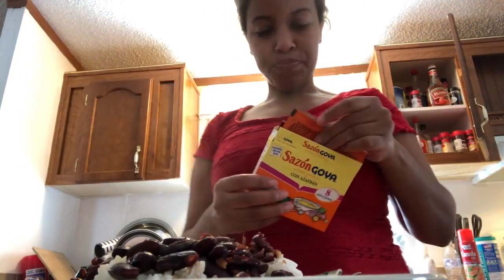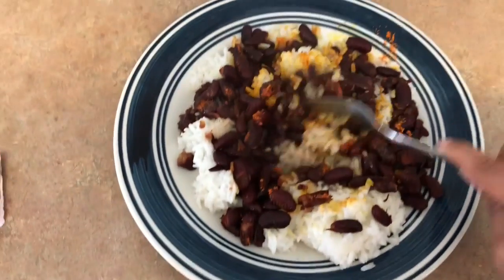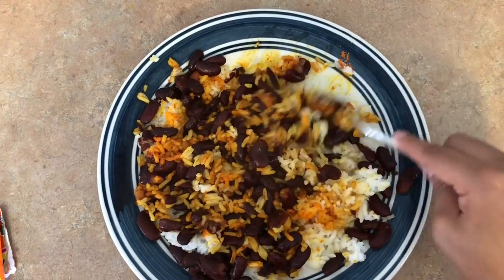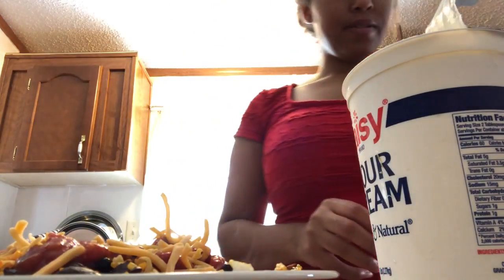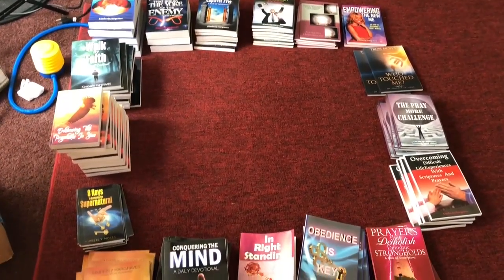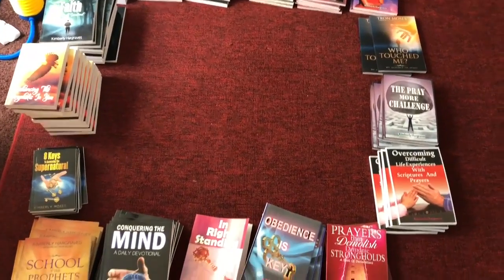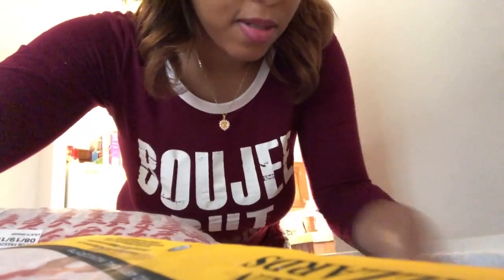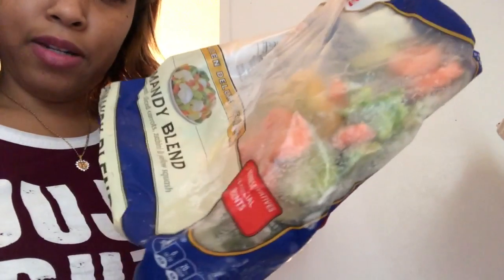Beans and Rice Recipe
Beans and rice are delicious and affordable. Beans and rice are filling and the whole family will love it. Beans and rice recipe consist of your choice of beans simmered and seasoned and served over rice.

Videos edited by Tron & Kimberly
Effingham, SC 29541